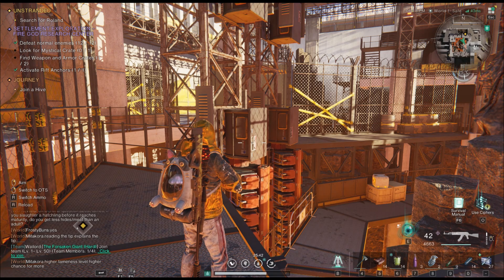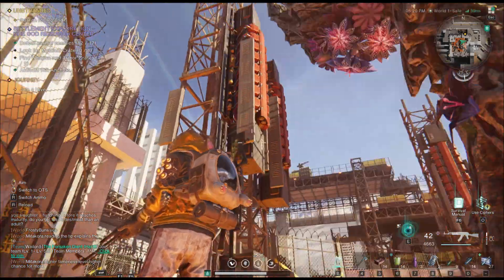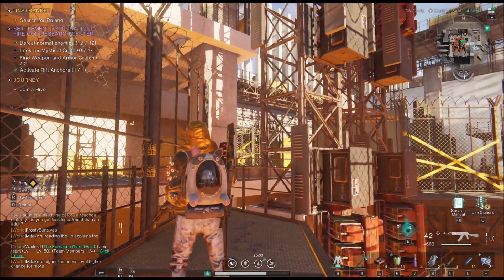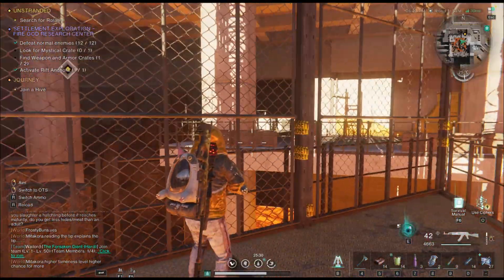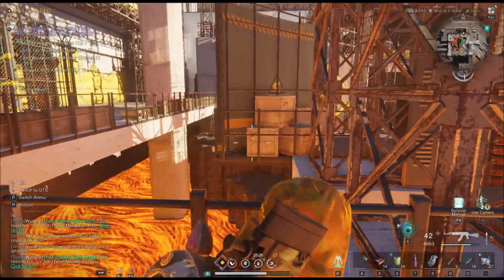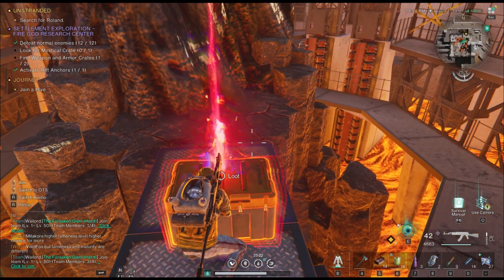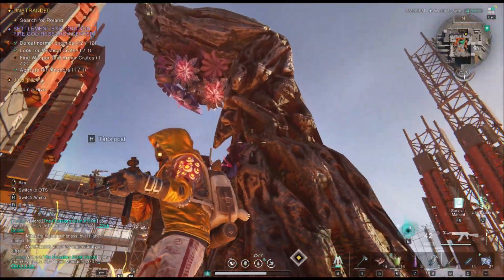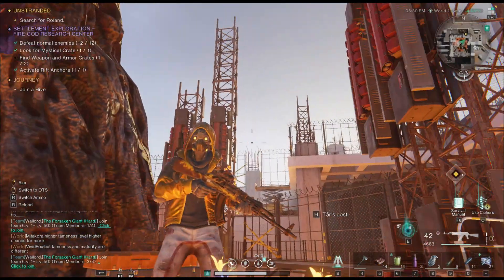Once Human - Fire God Research Center Mystical Crate Location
Fire God Research Center Mystical Crate Location.